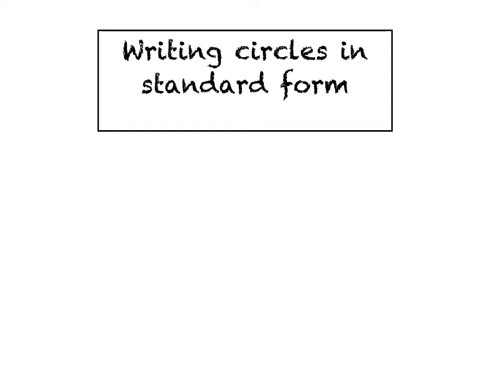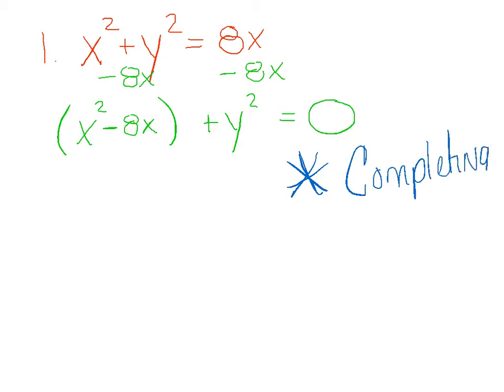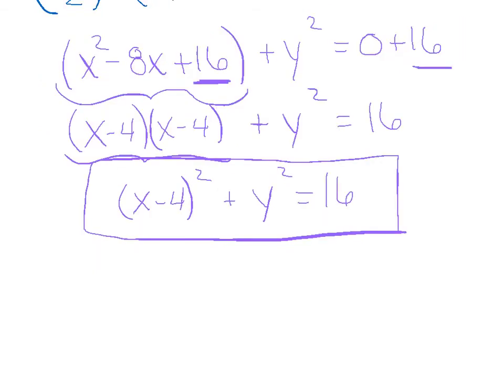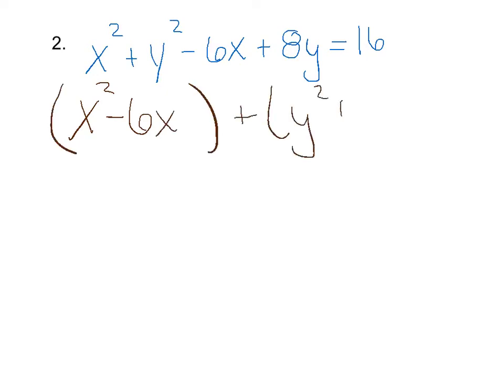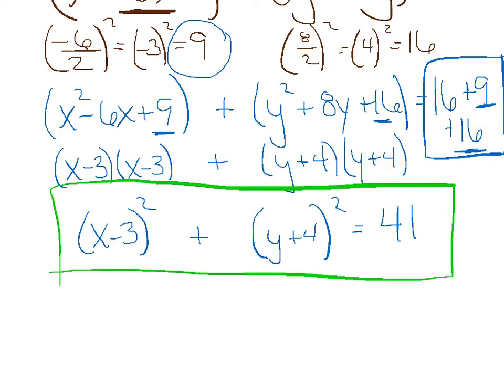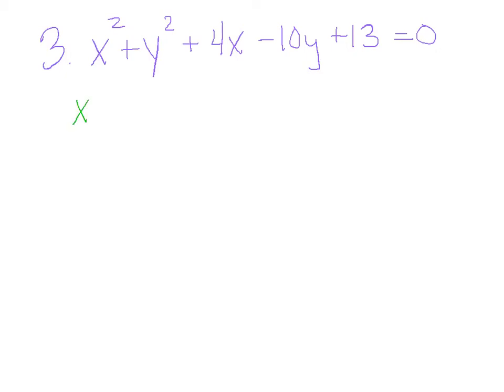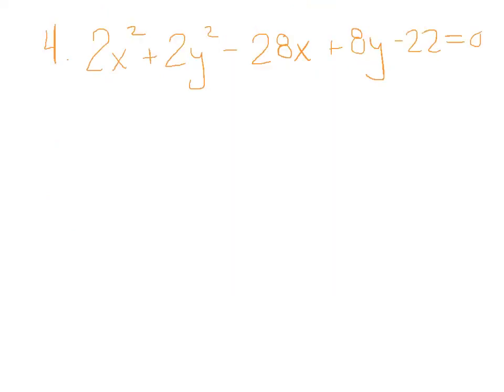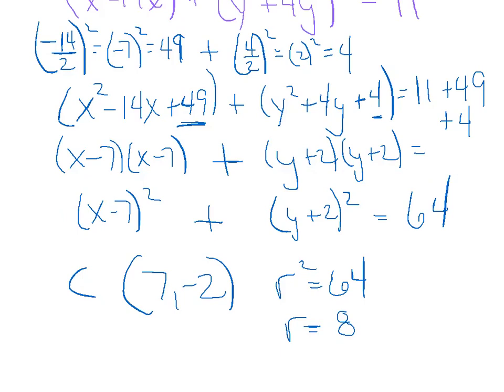CIRCLES IN STANDARD FORM